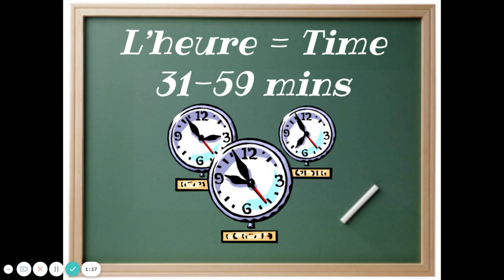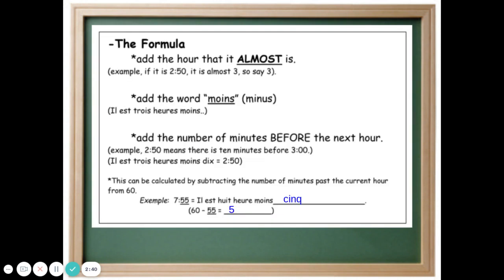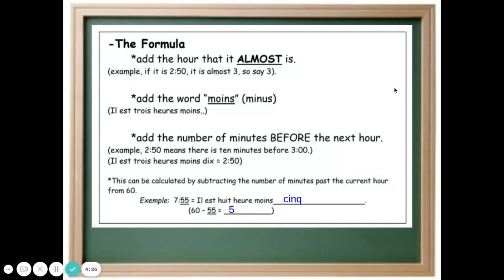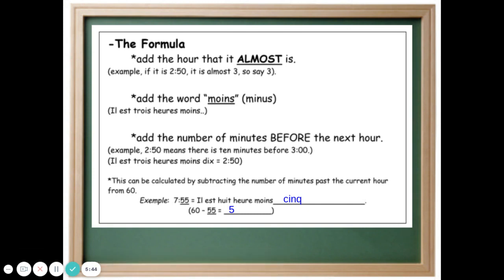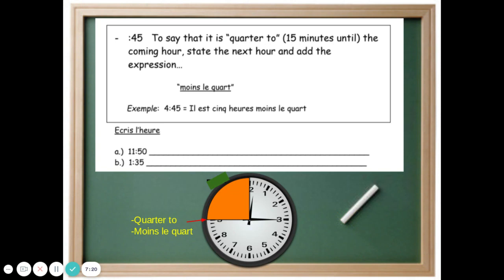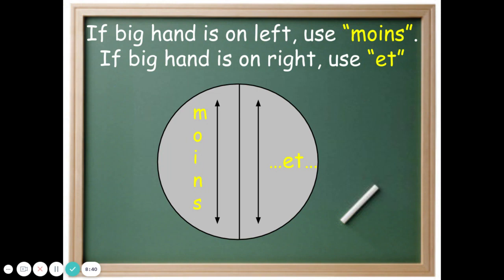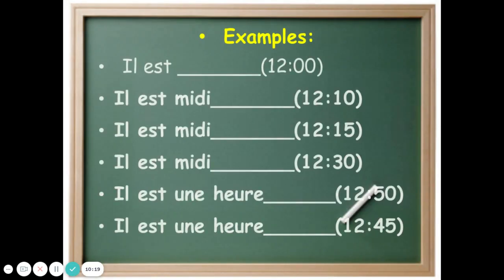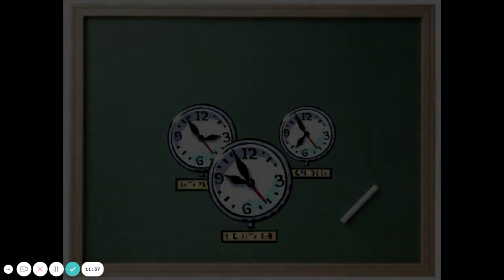16 Time Part 2 French 7